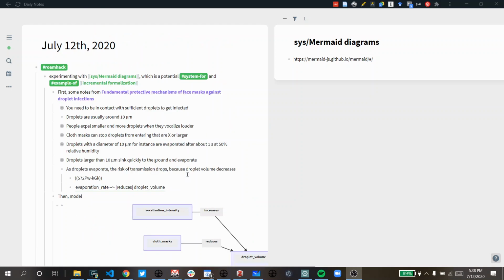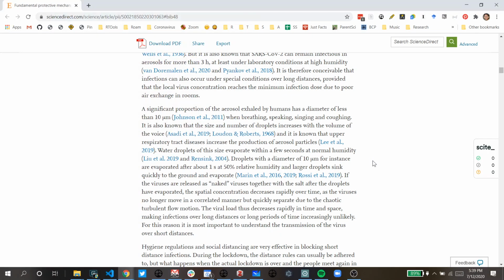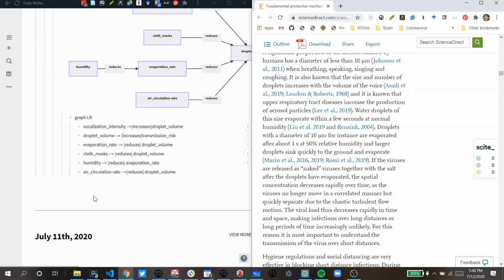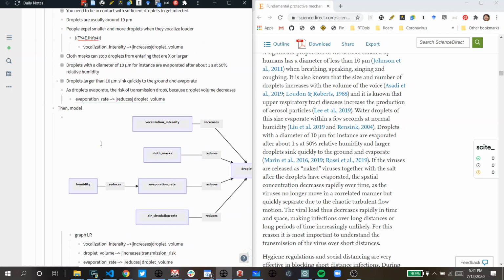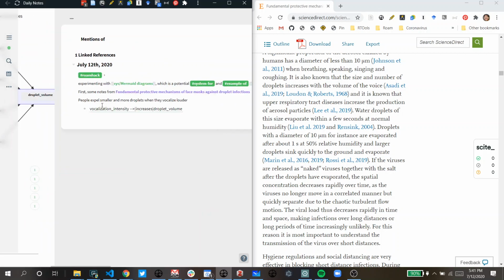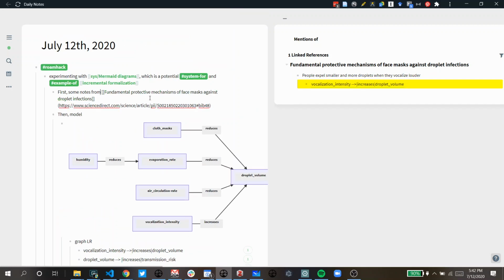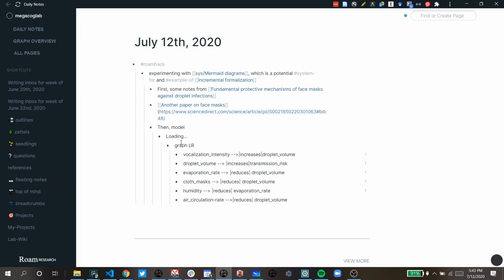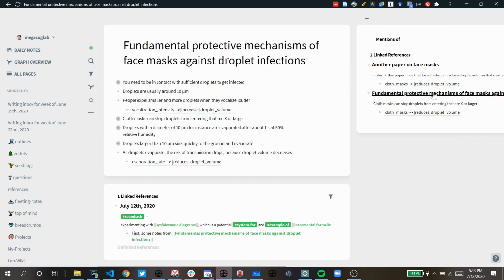Experimenting with mermaidjs and Roam for incremental formalization